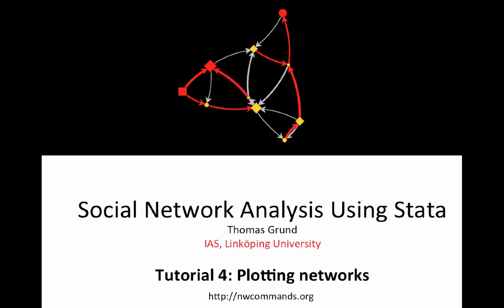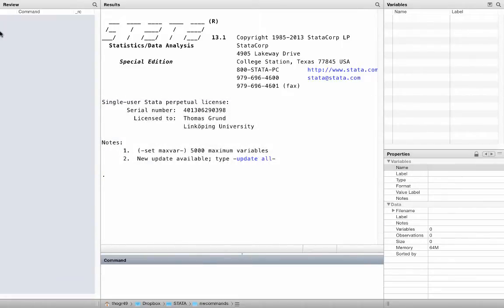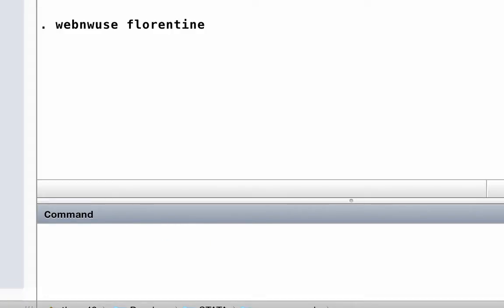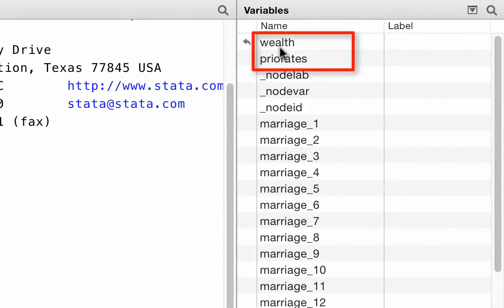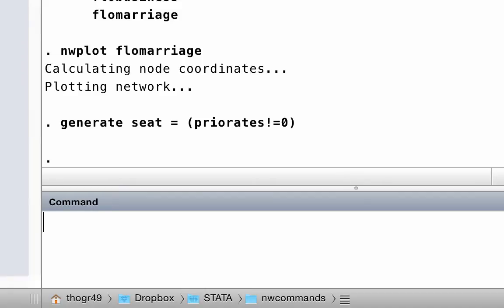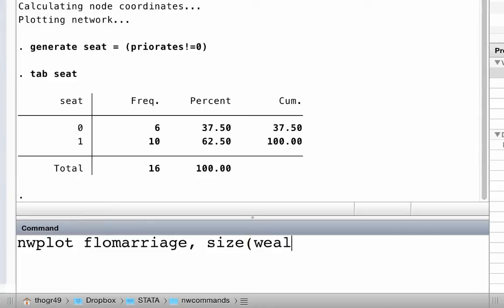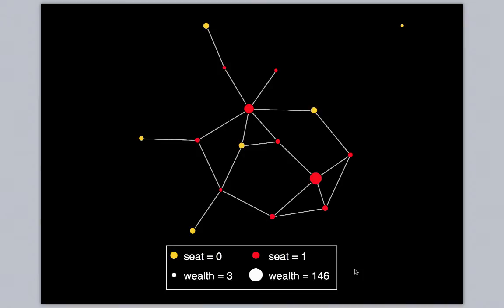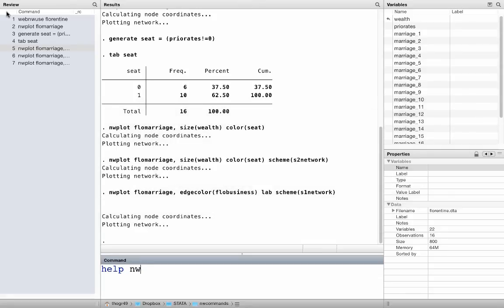Stata Tutorial 4: Social Network Analysis - Plotting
Tutorial 4: Plotting networks

Thomas Grund
IAS, Linköping University